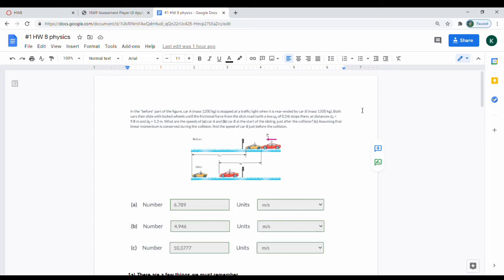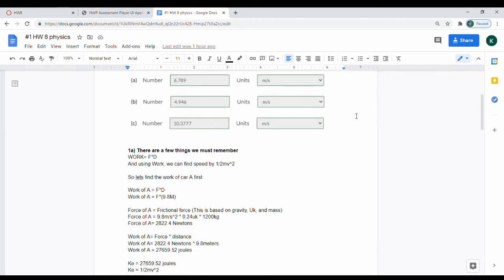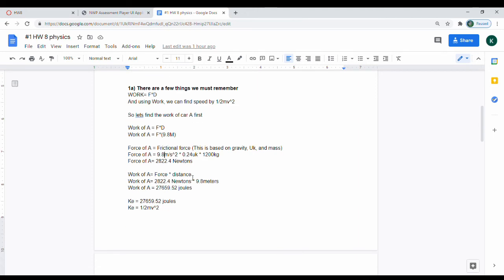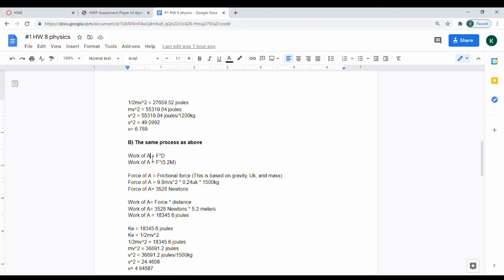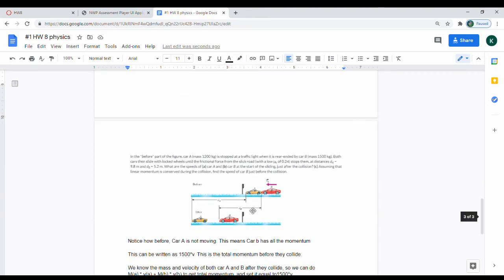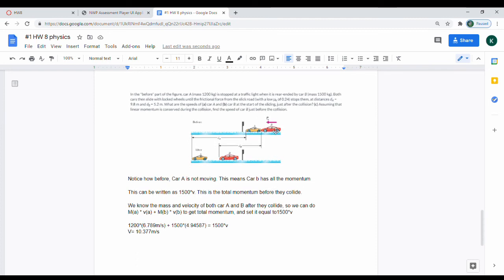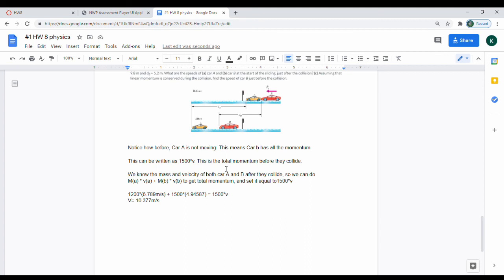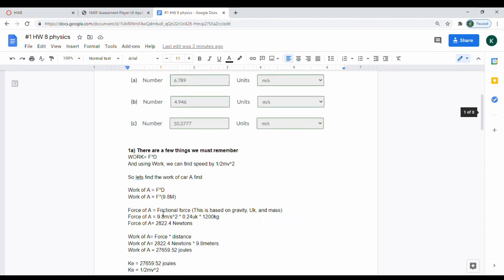#1 HW 8 physics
Important! If anyone has the correct work for 8, do us all a favor and let us know! You'll be a great help! (I got 8a wrong...)